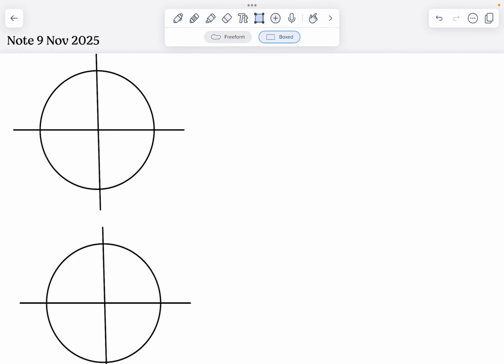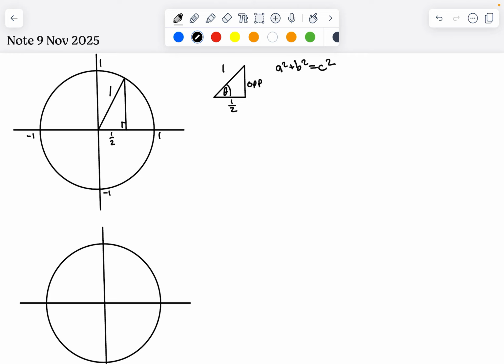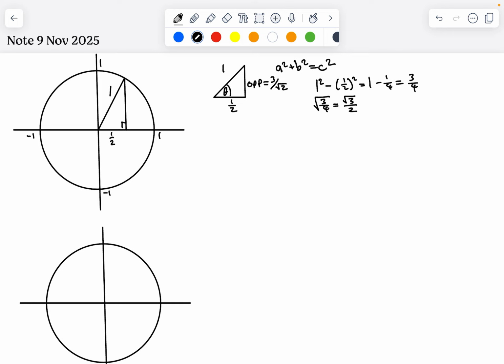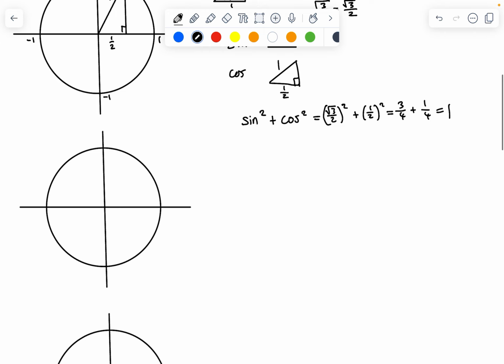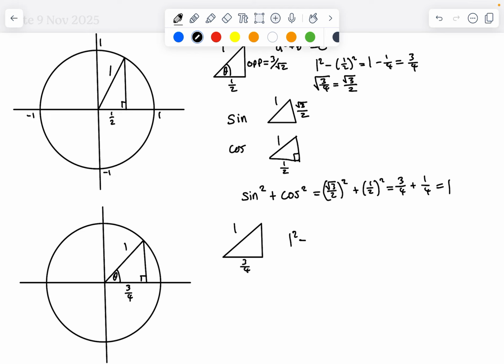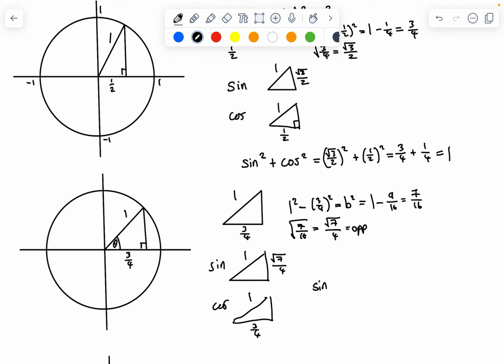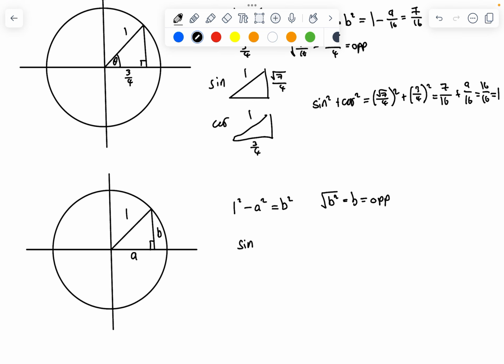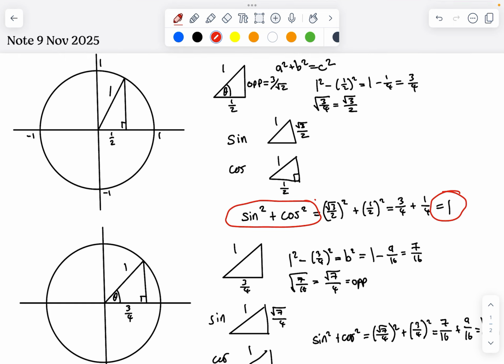Trigonometric Identity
sin^2+cos^2=1, Pythagoras, SOHCAHTOA, trigonometry